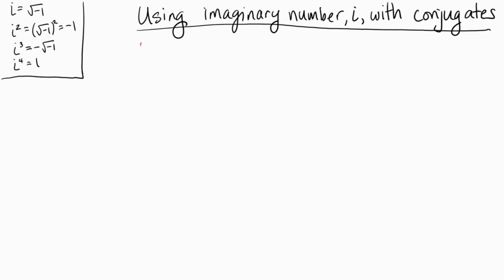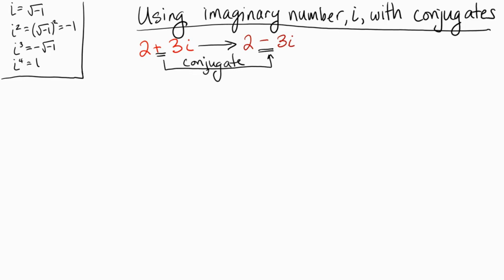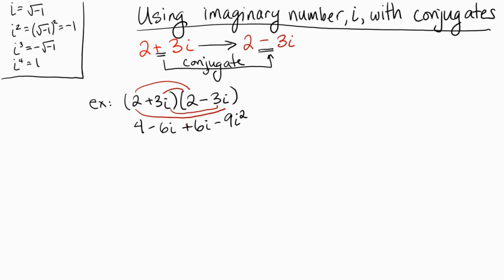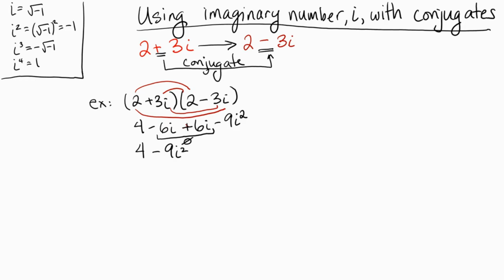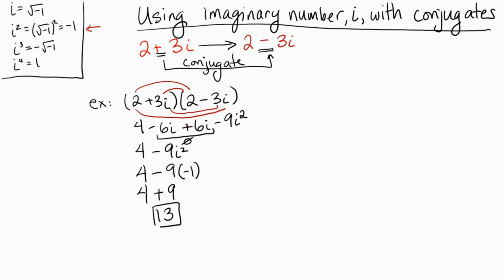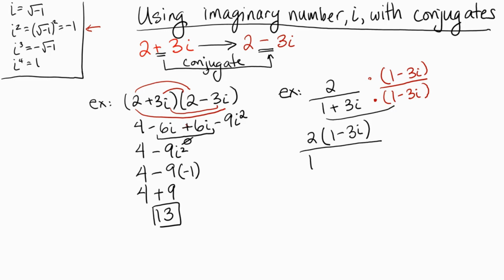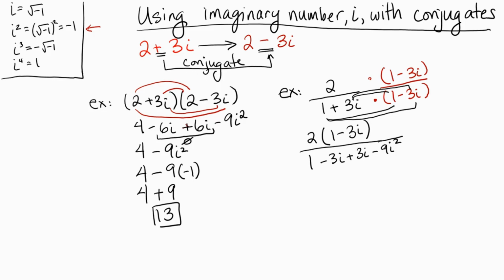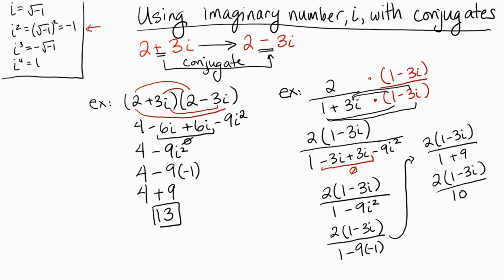Simplifying expressions with imaginary number, i, using conjugates